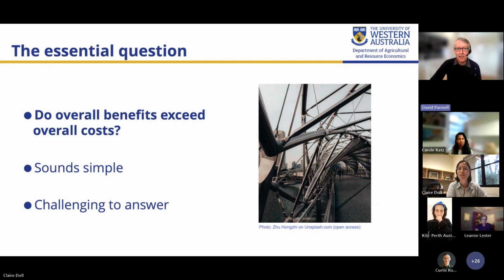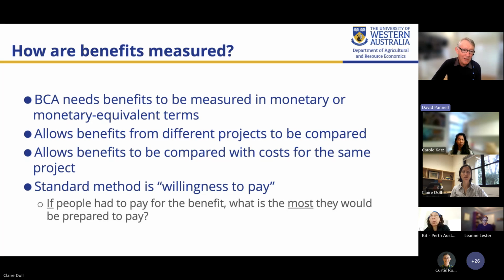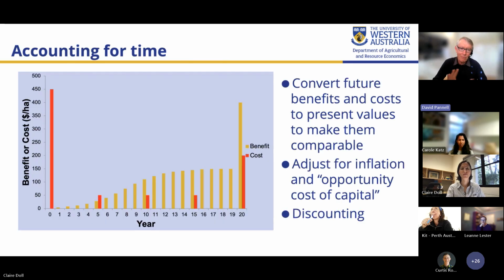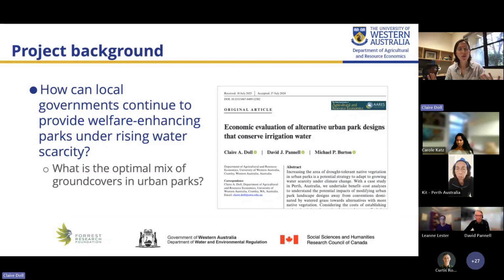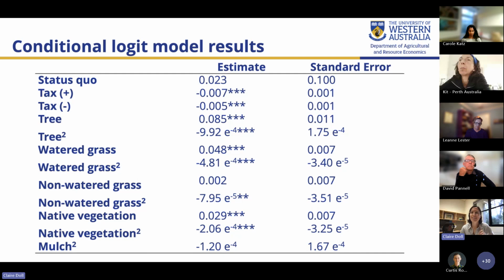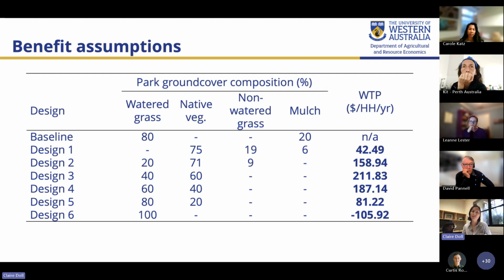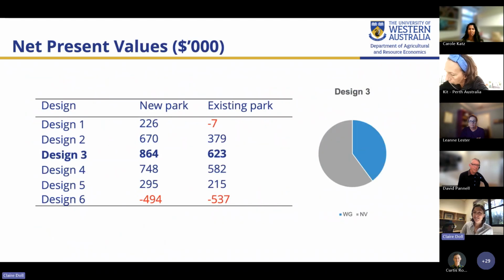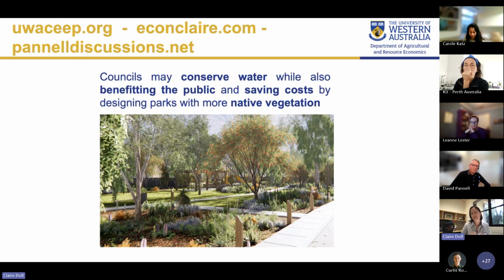Designing tomorrow’s water-wise urban parks: Economic evaluation strategies for sustainability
Economic evaluation of alternative urban park designs that conserve irrigation water

Urban parks are crucial in recreation, environmental sustainability, and community well-being. However, traditional park designs in Perth may not fully align with community preferences or maximise overall benefits relative to costs, particularly when it comes to water conservation.

In this presentation, Prof. David Pannell and Dr. Claire Doll will explore how Benefit-Cost Analysis (BCA) can be used to evaluate urban park designs by incorporating both financial and non-financial considerations. They will discuss how environmental economists assess trade-offs between irrigation water use, biodiversity, and recreational value, demonstrating how alternative park designs can better balance these factors.

You will gain insights into how economic evaluation methods can inform urban planning, policy decisions, and the future of sustainable green spaces in Perth.

Speakers
Prof. David Pannell
Professor of Agricultural and Resource Economics at the University of Western Australia, Co-Director of the Centre for Environmental Economics and Policy, and a Fellow of the Academy of Social Sciences in Australia. His research focuses on the economics of land, water, and nature conservation, as well as environmental policy, farmer adoption of conservation practices, and risk management in farming systems.

Dr. Claire Doll
Research Associate at the Centre for Environmental Economics and Policy. Her PhD research focused on the economics of urban green spaces, including parks and verges. Her current work includes projects on improving Australia’s biodiversity offset system, evaluating river restoration options, and exploring Indigenous fire management practices in the context of climate change.